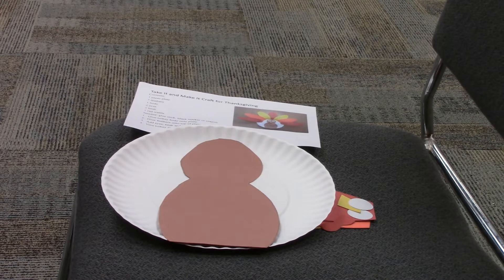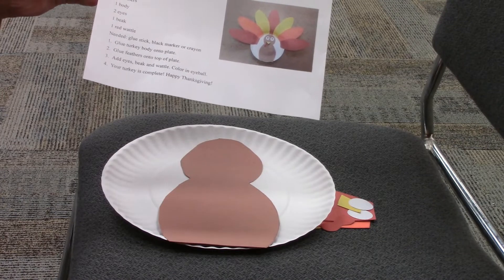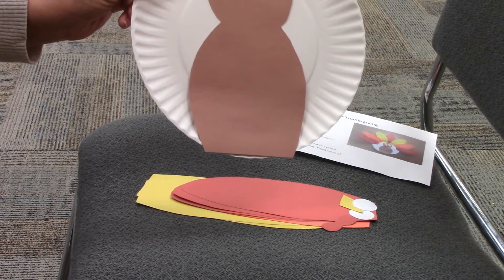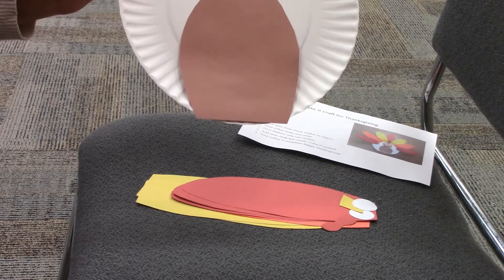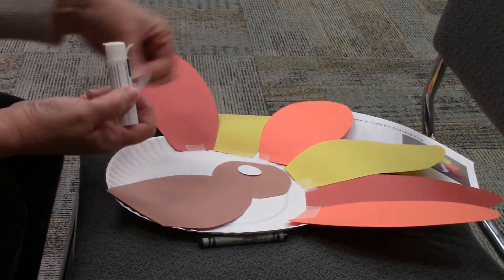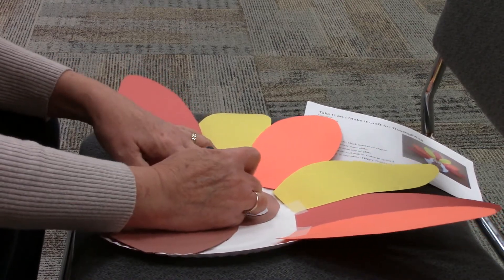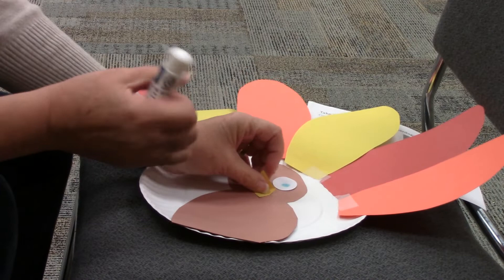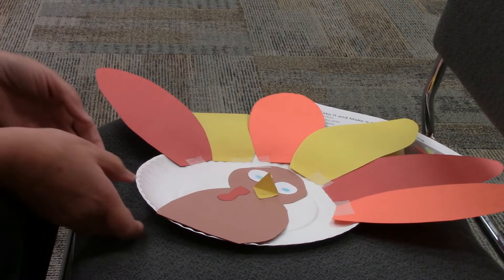Take It Make It Thanksgiving Turkey